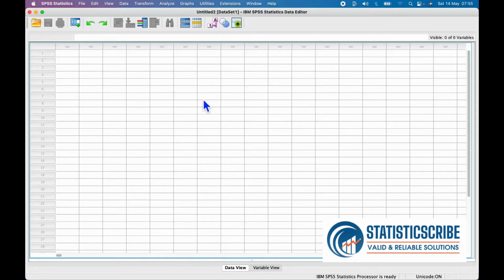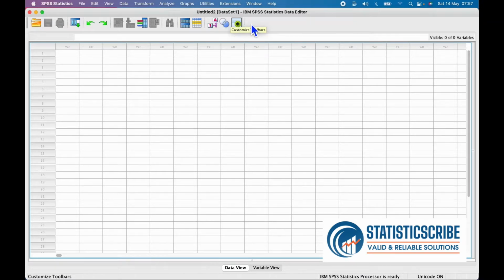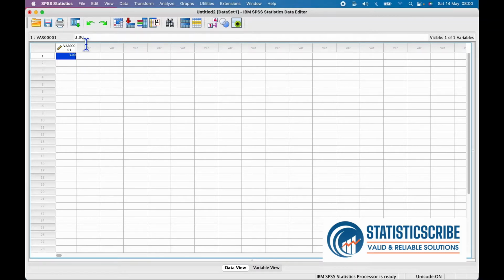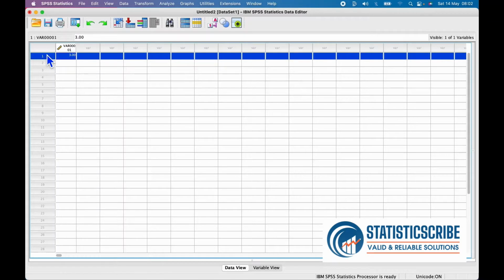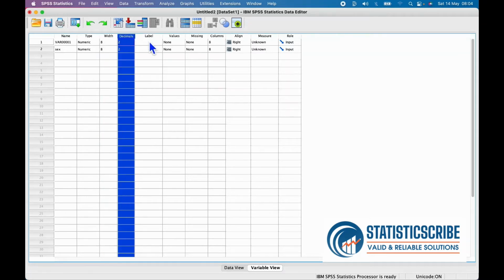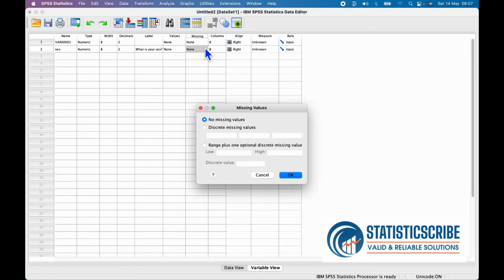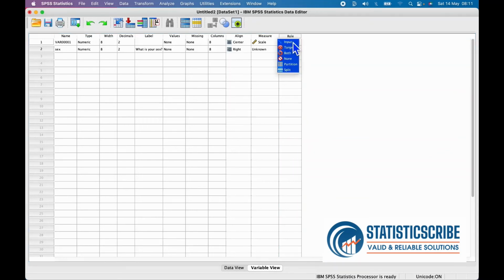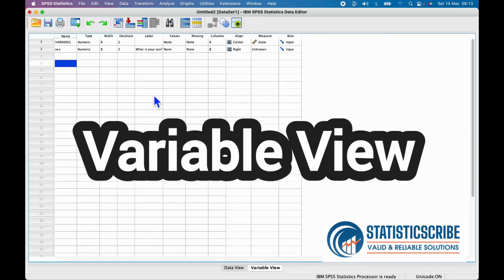IBM SPSS Statistics Data Editor Window Explained_Statisticscribe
It displays the content of the Data file. It's a Spreadsheet-like Window with row representing CASES and columns representing VARIABLES. It has two View namely; Data View and Variable View.

Trust me, the tutorials "IBM SPSS Statistics Data Editor Window Explained" is straightforward.